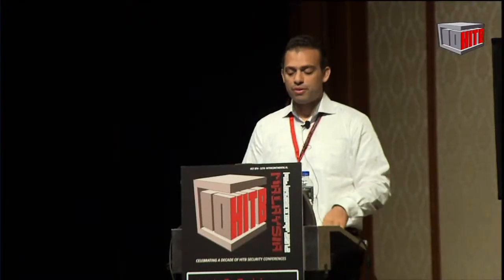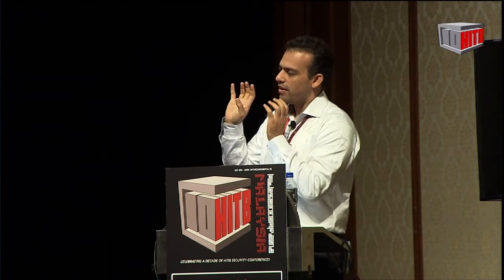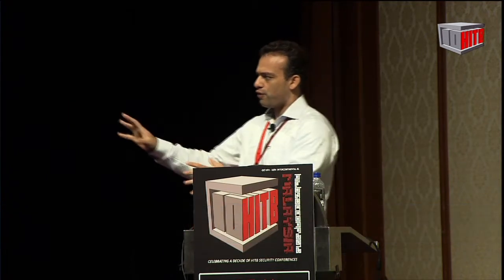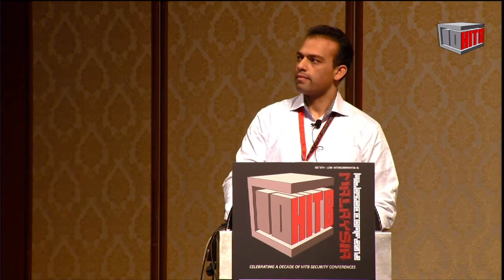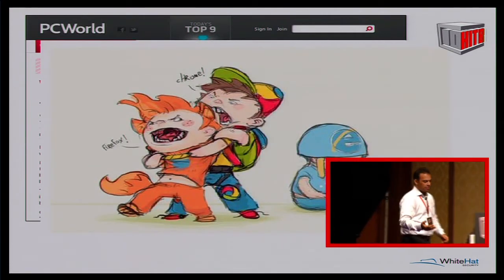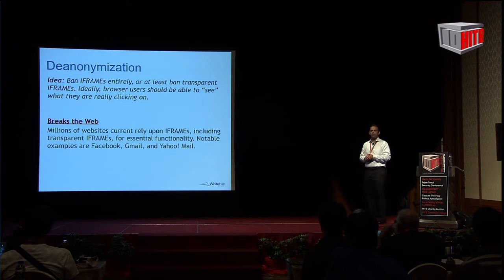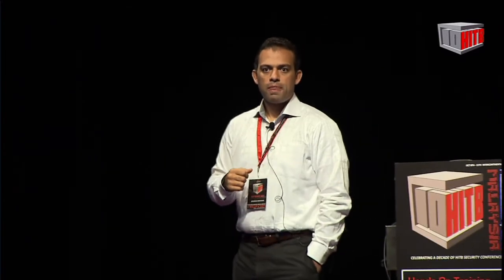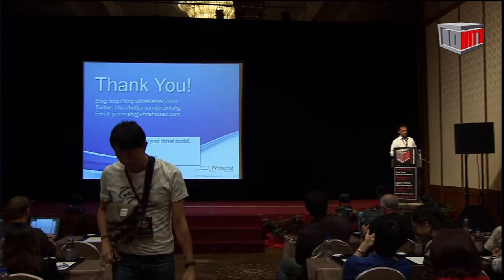HITB2012KUL D2T2 - Jeremiah Grossman - Why Web Security is Fundamentally Broken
PRESENTATION ABSTRACT:

Most people are disturbed when they witness just how much of their personal information is accessible the very moment they visit a website. Then, if you give that [malicious] website just one mouse-click — out goes even more personally identifiable data. We're talking about full names, where you live, the town where you grew up and went to school, martial status, list of friends, sites you are logged-in to, the software you use complete with version numbers, and in some cases, your browser's auto-complete data and history of other sites you've visited. All of this is performed using nothing but HTML and JavaScript. No need for memory corrupting exploits that escape the confines of the browser walls.

Through a demo-driven presentation, the audience will see first-hand how and why all these attacks are possible, even in the presence of browser silent updates and the latest security improvements such as sandboxes, anti-phishing protections, and the availability of Content Security Policy, X-Frame-Options, Origin, Strict Transport Security, SSL, etc. And just so everyone is crystal clear, firewalls don't help and neither does anti-virus software. The reason why none of this works is that these web attacks take advantage of flaws in the way the Web was designed to work! Adding insult to injury most of the techniques on display are NOT technically "new," and this talk will cleverly wire these issues together to make a point, and tell a story. It is the story of Why Web Security Is Fundamentally Broken.

Here's the punchline: The only known ways to fix these issues adequately is to "break the Web" — i.e. negatively impact the usability of a significant percentage of websites. Doing so directly conflicts with business interests of the current browser vendors who are looking to grow market share and advertising revenue. Their choice is simple, be less secure and more adopted, rather than secure and obscure. This is the Web security trade-off that's being made for us.

ABOUT JEREMIAH GROSSMAN

Jeremiah Grossman is the Founder and Chief Technology Officer of WhiteHat Security, where he is responsible for Web security R&D and industry outreach. Over the last decade, Mr. Grossman has written dozens of articles, white papers, and is a published author. His work has been featured in the Wall Street Journal, Forbes, NY Times and hundreds of other media outlets around the world.

As a well-known security expert and industry veteran, Mr. Grossman has been a guest speaker on six continents at hundreds of events including TED, BlackHat Briefings, RSA, SANS, and others. He has been invited to guest lecture at top universities such as UC Berkeley, Stanford, Harvard, UoW Madison, and UCLA. Mr. Grossman is also a co-founder of the Web Application Security Consortium (WASC) and previously named one of InfoWorld's Top 25 CTOs.

He serves on the advisory board of two hot start-ups, Risk I/O and SD Elements, and is a Brazilian Jiu-Jitsu Black Belt. Before founding WhiteHat, Mr. Grossman was an information security officer at Yahoo!